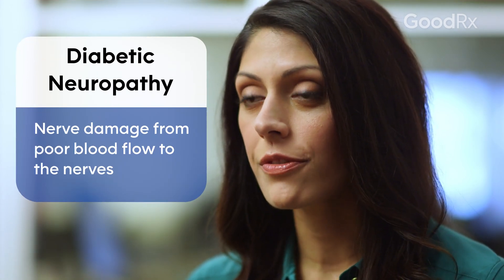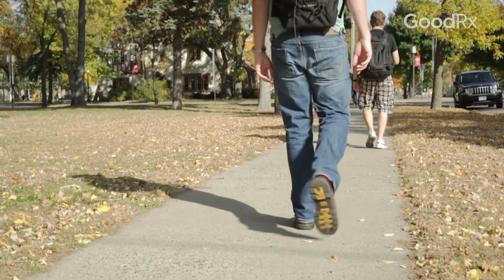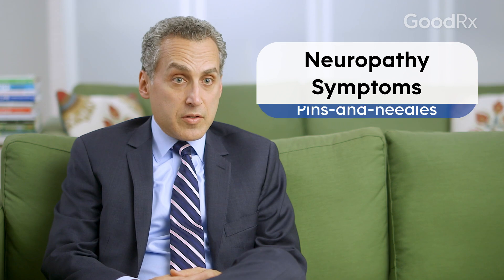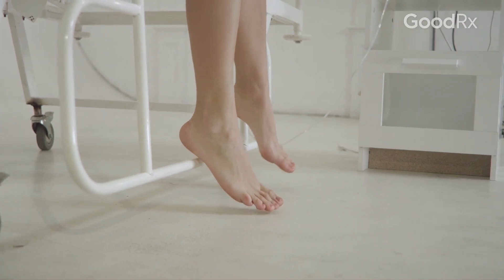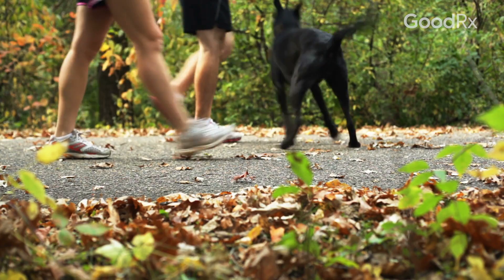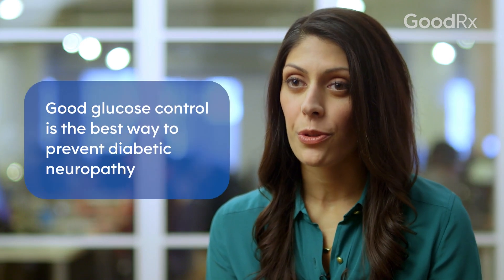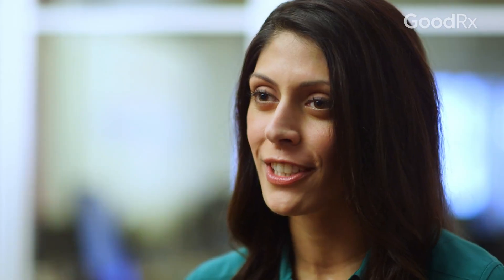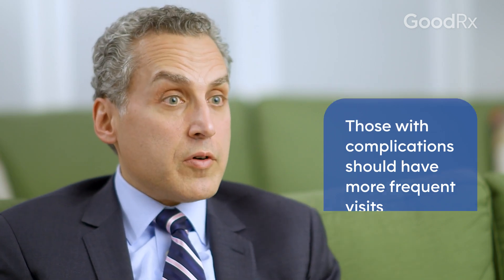Diabetic Neuropathy: How It Affects Your Feet | GoodRx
If you have diabetes, you’re probably aware that foot problems can be a common complication of the disease. In this video, Minisha Sood, MD, and William Spielfogel, MD, discuss diabetic neuropathy and how having diabetes affects your feet.